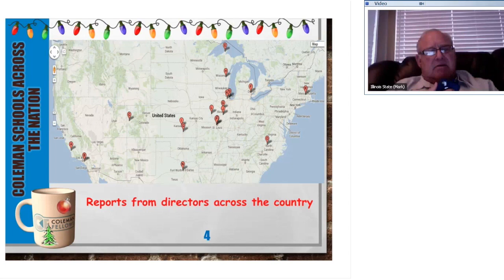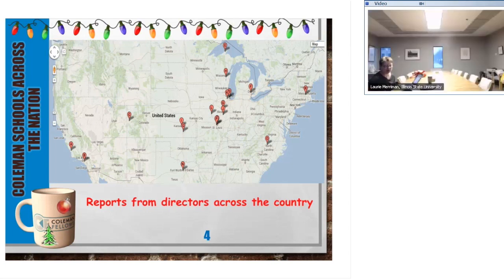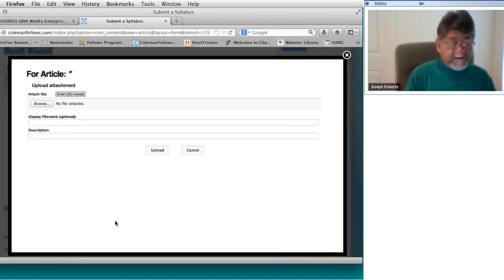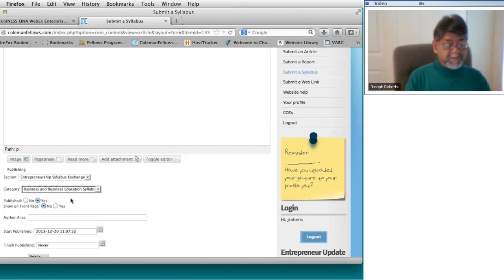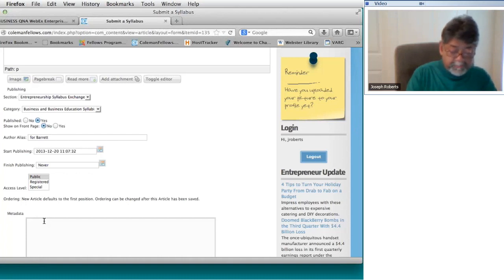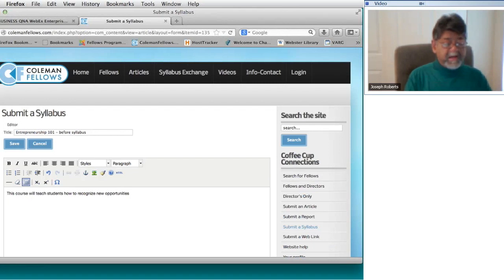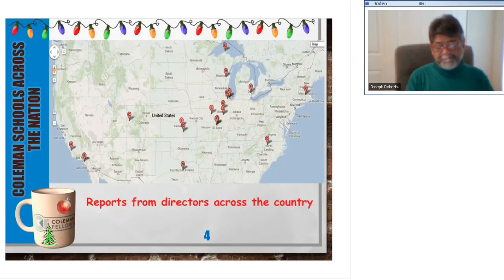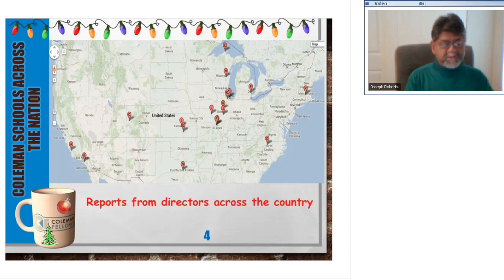December 2013 Directors Coffe Hour